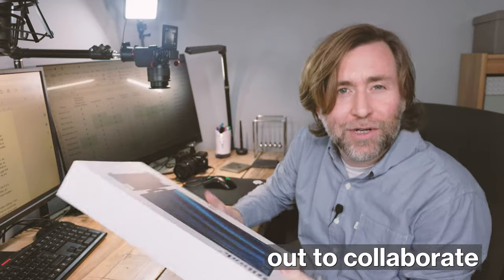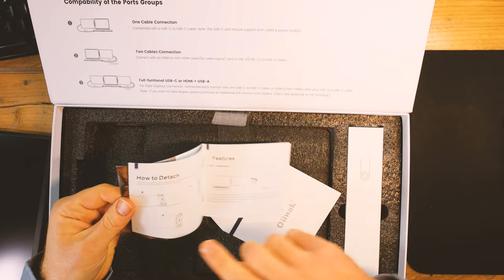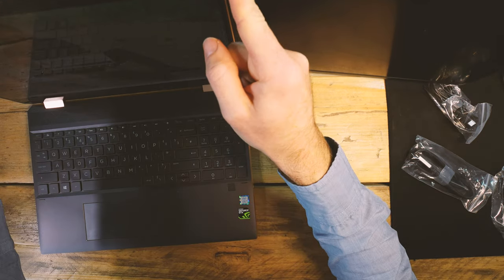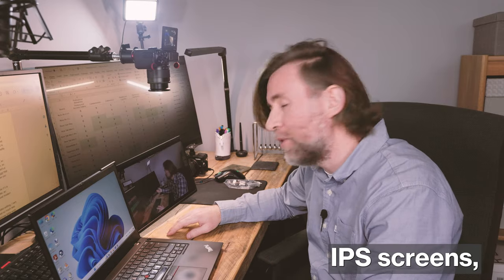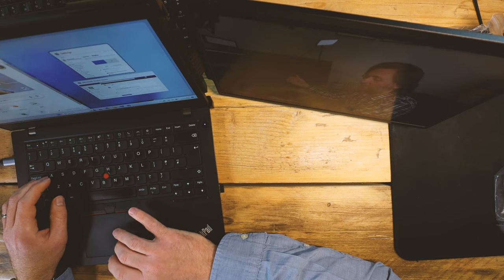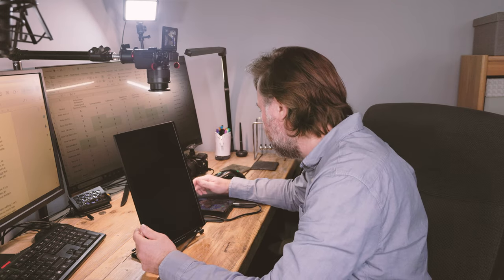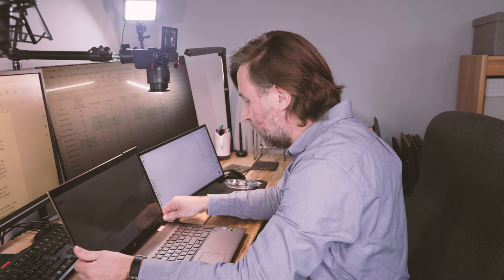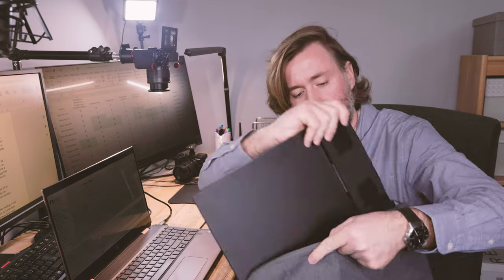Extend Your Laptop's Monitor with the OiiWak M14 Portable Laptop Screen!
This is the BIG monitor extension from OiiWak.   The M14 is a very light extension for your laptop's monitor which clips right onto the side of the screen.  I personally really like the vertical screen mode as well for working on text documents.
Check it out at amazon
(Discount valid from December 1, 2023 to February 29, 2024)

Tab Ultra C (Pro) is the tablet I most often recommend:
They might be sold out at amazon, and you can get the keyboard discounted in a bundle at the Boox Store:

Lamy EMR pen:
The Staedtler Norris Jumbo